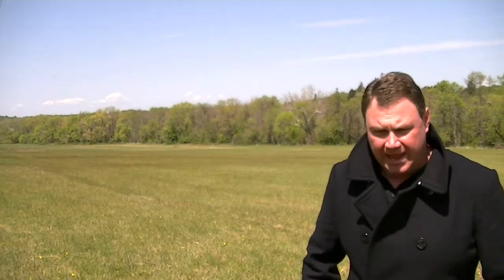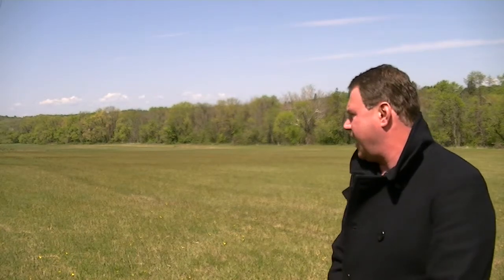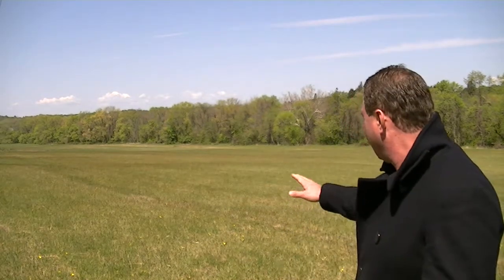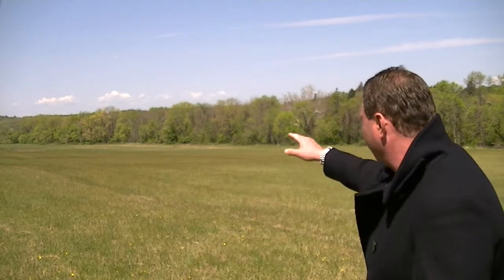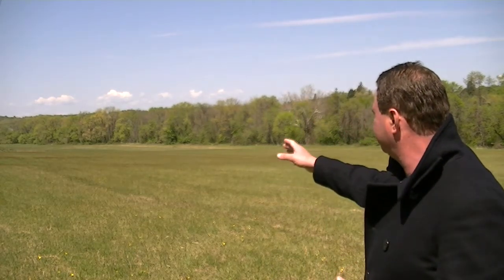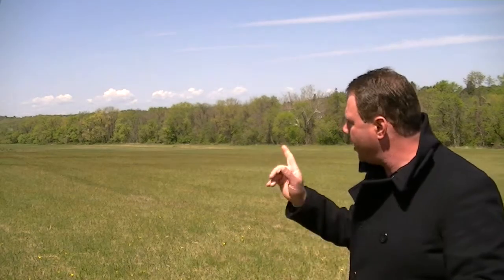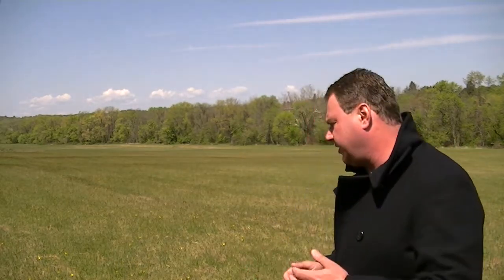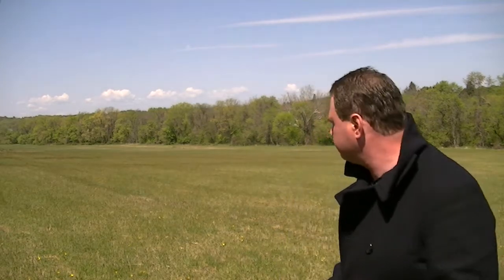Battle of Brandywine Green's reserve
Green's reserve